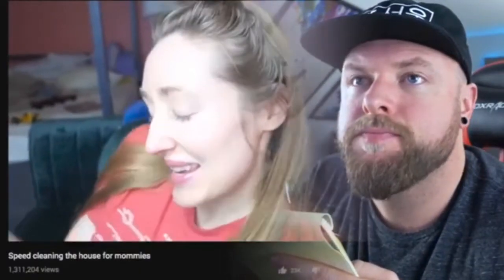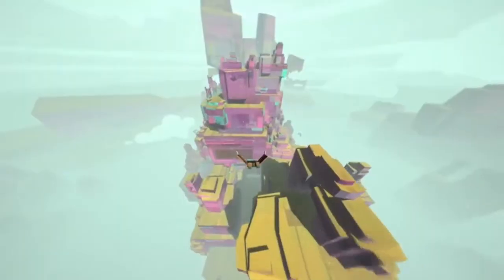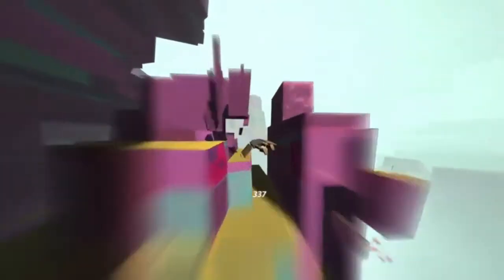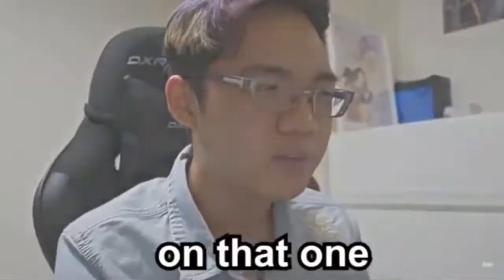These Onlyfans Mom Are " Cleaning Up" On YouTube..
Speed Cleaning

Follow The Twitter I’m ALWAYS there!

Have any new videos you want me to do? Comment on this one w/ new ideas!

We gon win 2021,2022 "build different crew" on Top